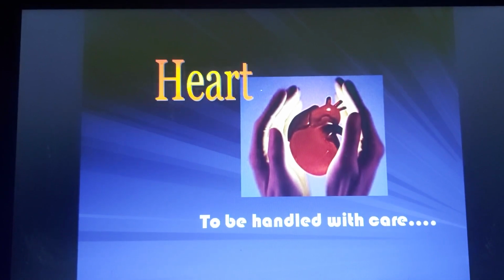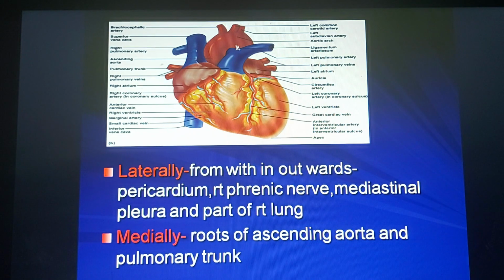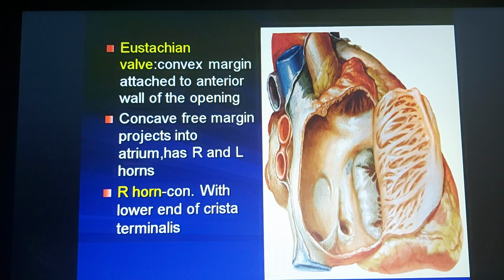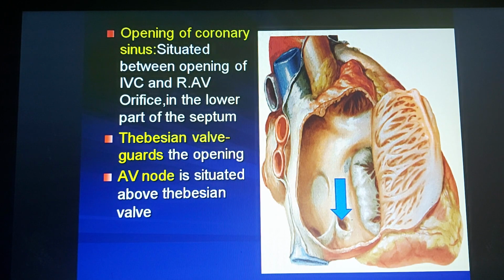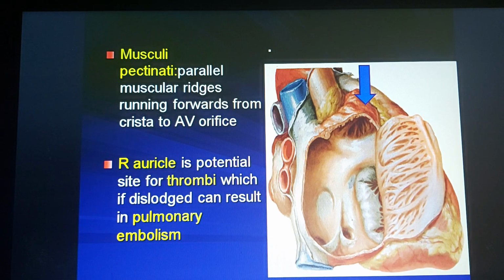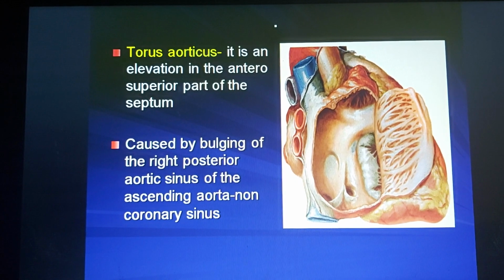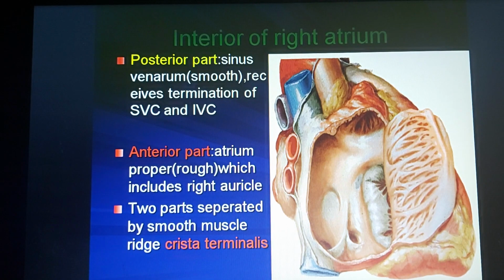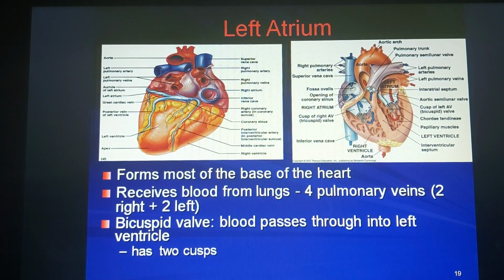May 14, 2020